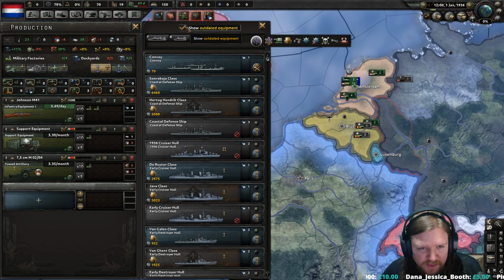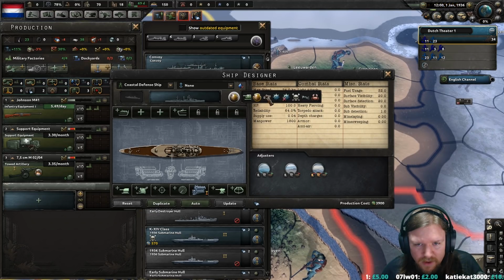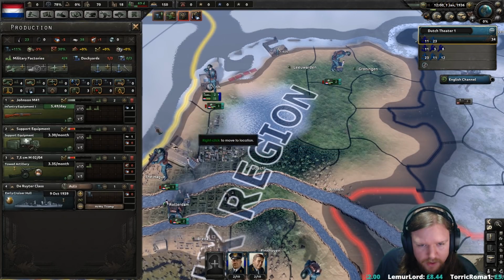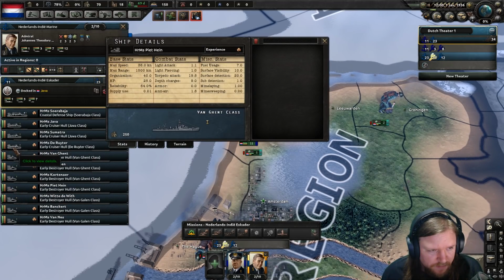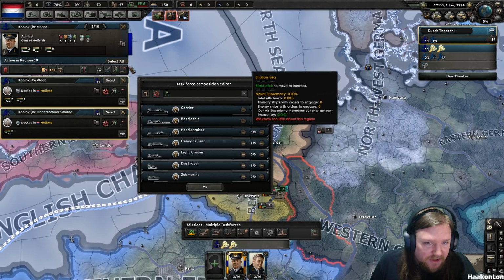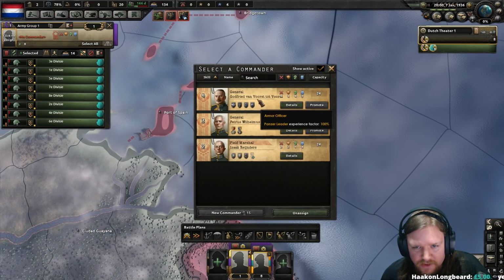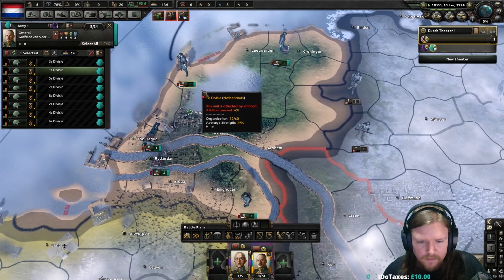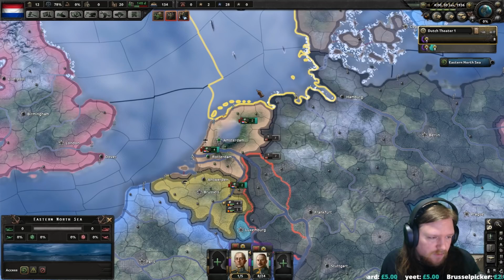PREVIEW Hearts of Iron IV | Man the Guns - The Netherlands | 4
Man the Guns is finally here, and with it a rather impressive overhaul of the naval game. You can design your ships, engagements have been redone, naval terrain (archipelagos, open seas, etc), admiral skills and traits, and much more. Then of course, we have the headline event; fuel. Oil needs to be refined in order to keep mechanised forces, the airforce and the navy in action!

It really helps out! Likewise, if you have any tips, critiques or advice please do comment as I'd be pleased to read them.